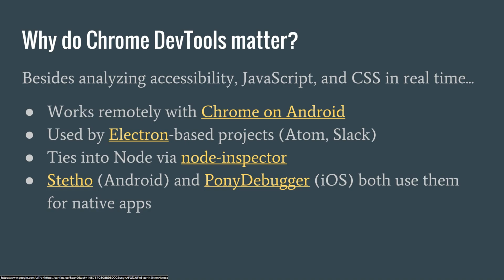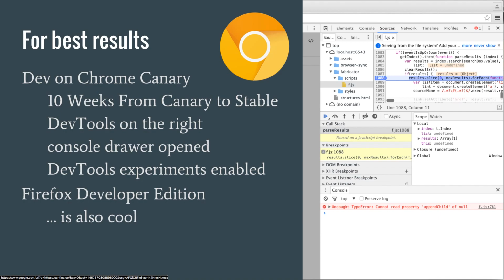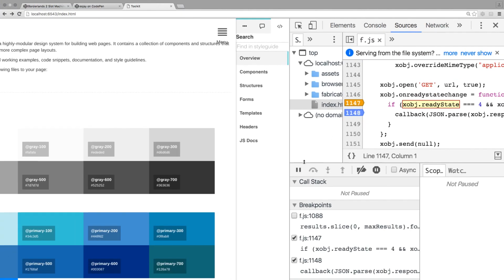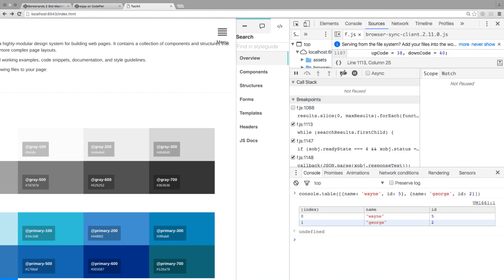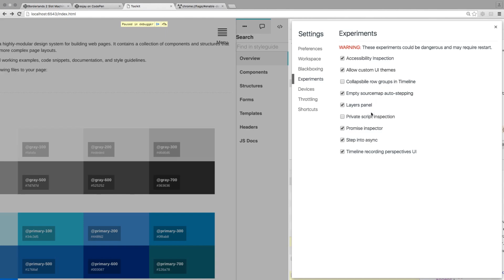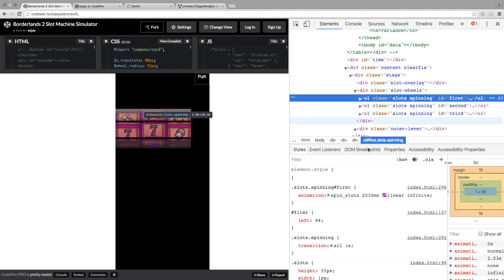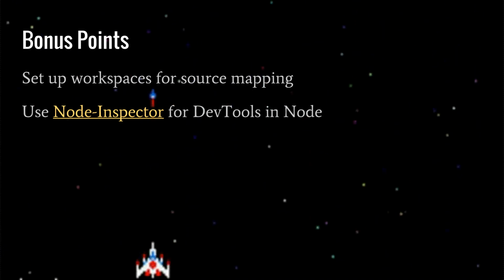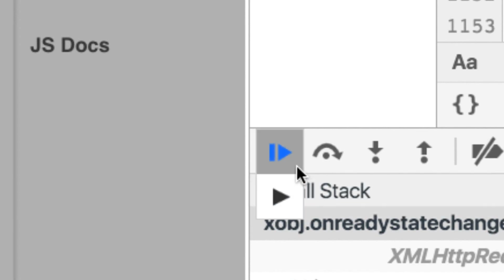Advanced Debugging with Chrome Dev Tools - Wayne Elgin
Debugging JavaScript apps can be frustrating, usually defaulting to console logs to get info out of your app. However, this alone is not only inefficient, logs can often result in erratic output, depending upon the nature of the object.

In this session, Wayne will demonstrate features of Chrome Dev Tools that allow developers of every skill level to step through their application's code during even such difficult-to-debug scenarios as asynchronous callbacks, race conditions, and poor performance. He will also demonstrate the use of some new and powerful CSS debugging features that are unknown to many developers.